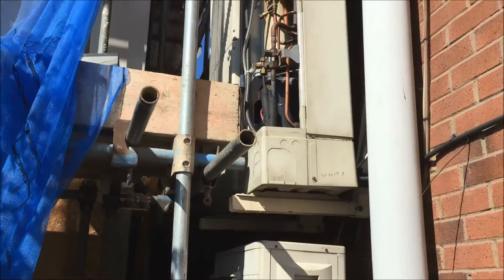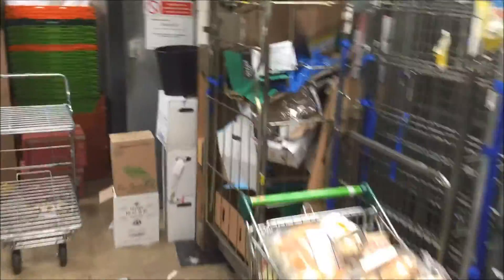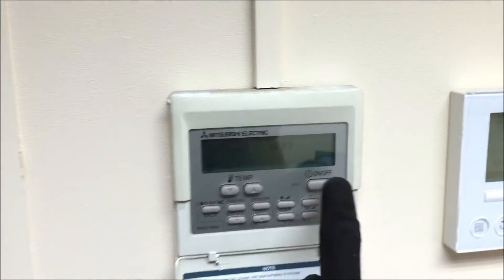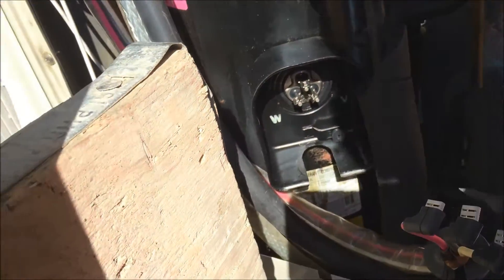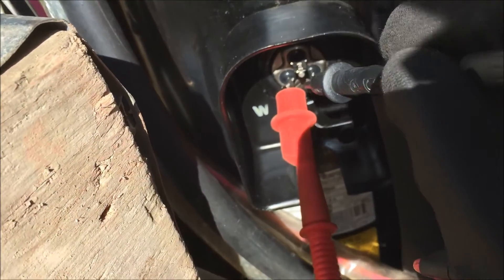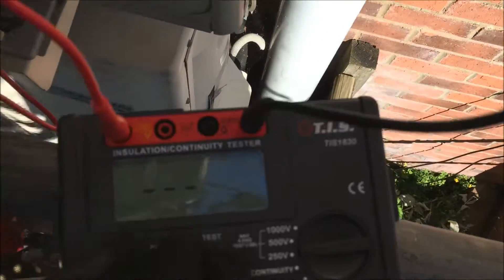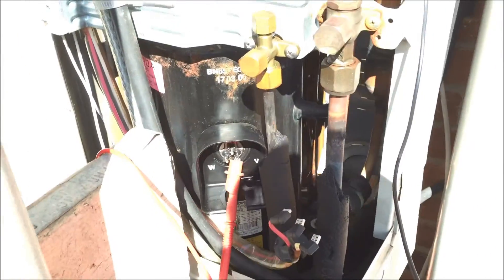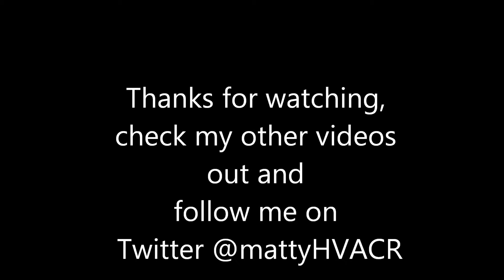A/C Mitsubishi Electric compressor failure.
Here I show you how I investigated why a Air Conditioning unit would trip the breaker.